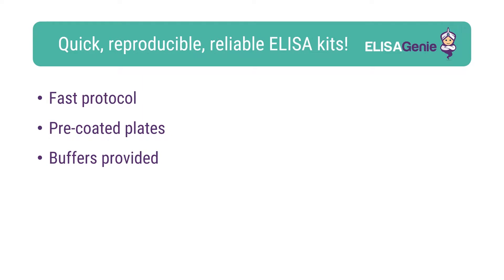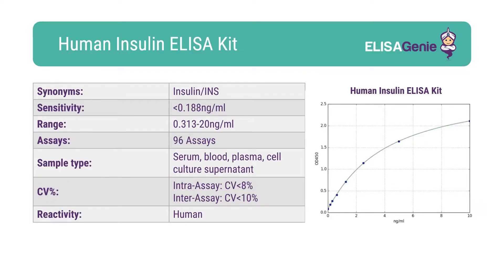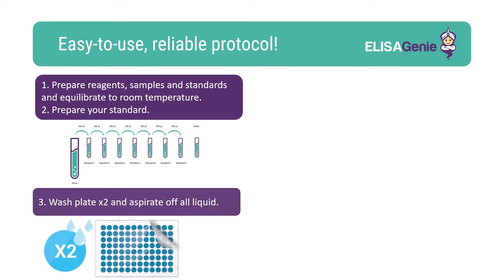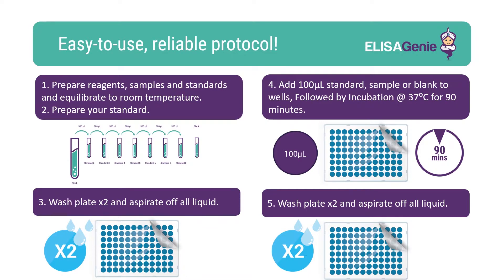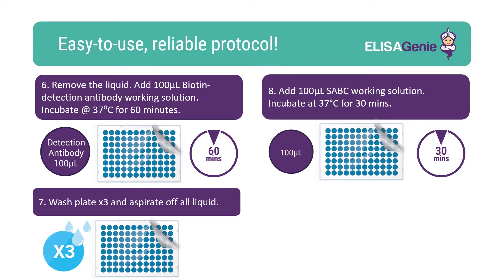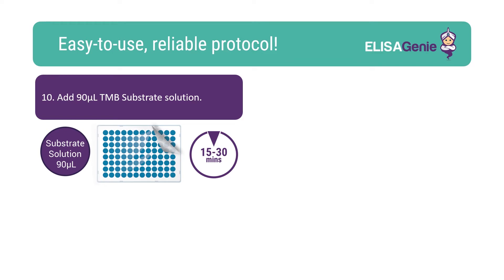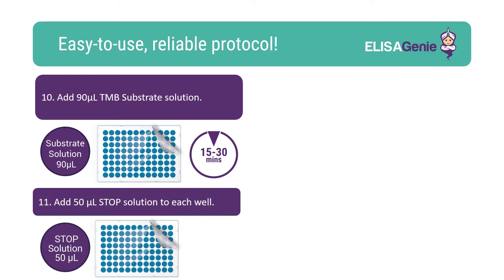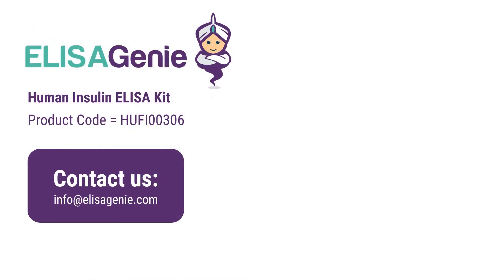Human Insulin ELISA Kit (SKU: HUFI00306) - ELISA Genie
The ELISA Genie Insulin ELISA Kit can assay for Insulin in the following samples: serum, blood, plasma, cell culture supernatant and other related supernatants and tissues. This immunoassay kit allows for the in vitro quantitative determination of INS concentrations in serum plasma and other biological fluids.

This vide describes a sample protocol for Human Insulin ELISA Kit using a biotinylated detection antibody and streptavidin-HRP. Sandwich ELISAs allow for the detection and quantification of an analyte in a sample by using known analyte concentrations as standards and plotting absorbance of known concentrations vs known standard concentrations. This allows the researcher to calculate the amount of Human Insulin present in their sample.